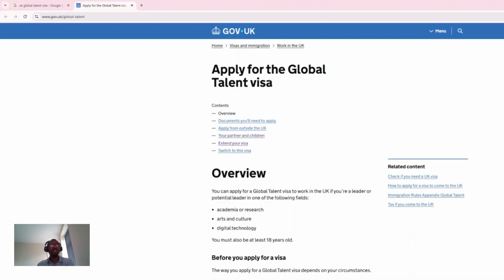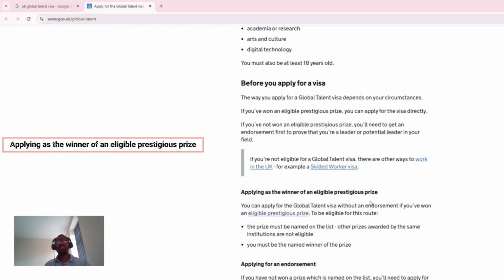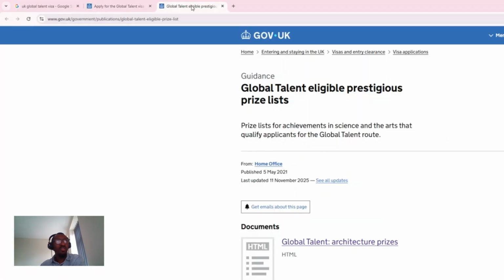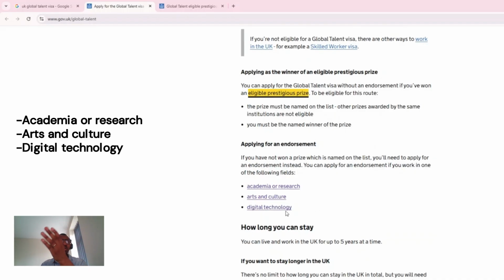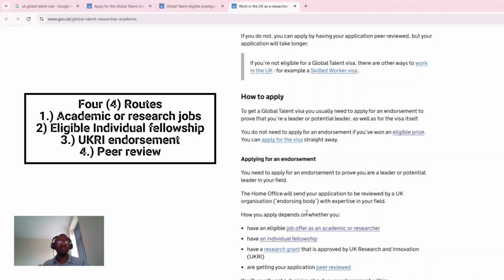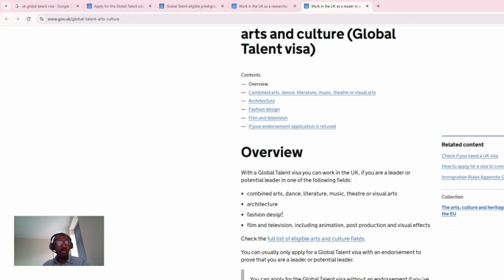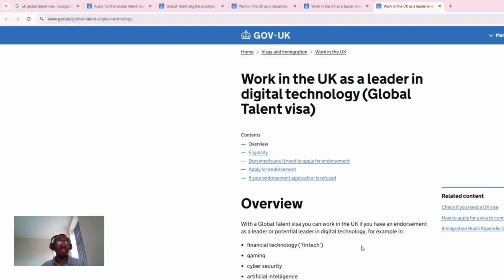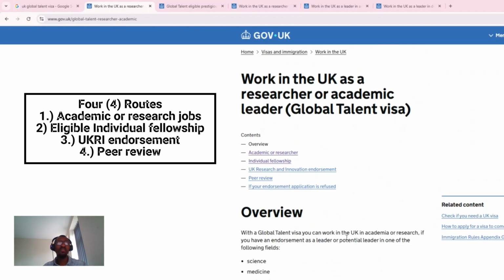Navigating & Mapping the UK Global Talent Visa Categories on GOV.UK Website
Are you confused about where to find the right information on the UK Global Talent Visa? In this video, I walk you step-by-step through the GOV.UK website and show you exactly how to navigate, map out, and understand the different Global Talent Visa categories.

We break down:

✅ How to find the official Global Talent Visa page
✅ How to understand the difference between Arts & Culture, Academic & Research, and Digital Technology categories
✅ Where to find the endorsement and non-endorsement categories

If you’re planning to apply for the UK Global Talent Visa, this video will save you hours of confusion.

🔗 Official GOV.UK Links Mentioned in This Video

Digital Technology Endorsement (Tech Nation – legacy guidance & transition info)